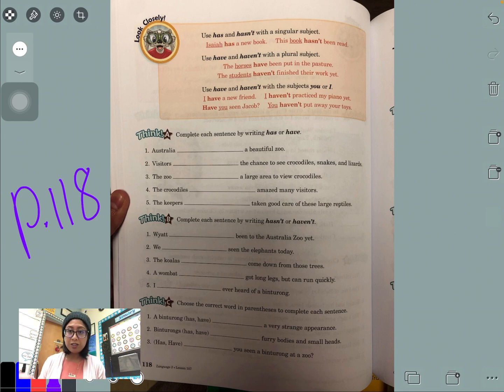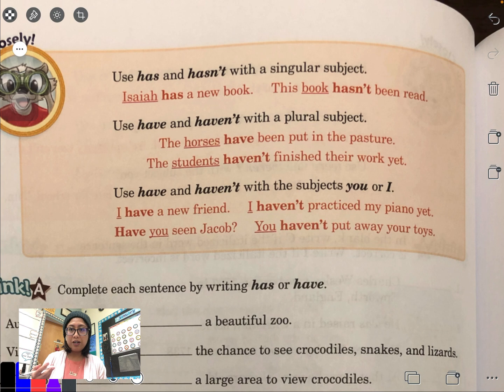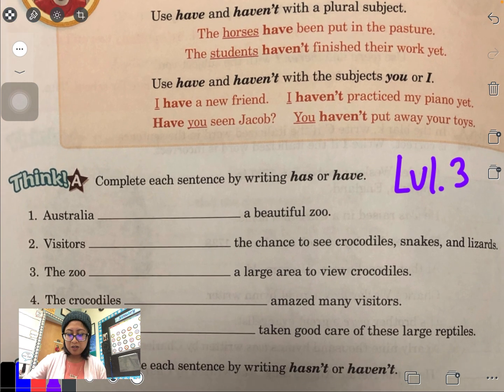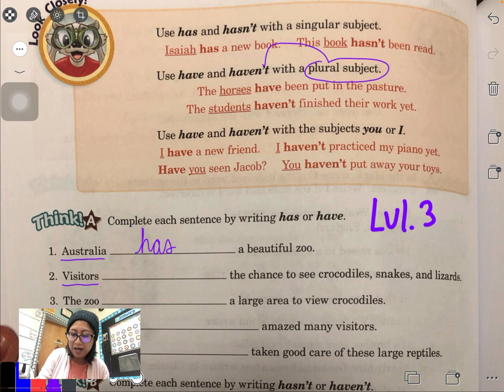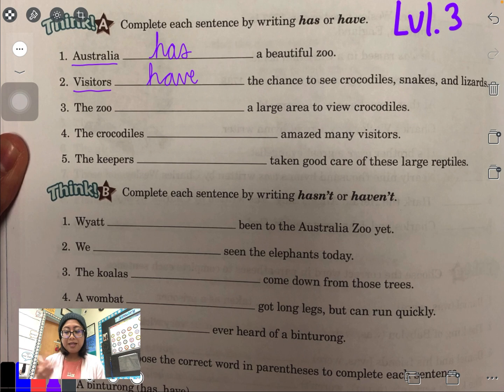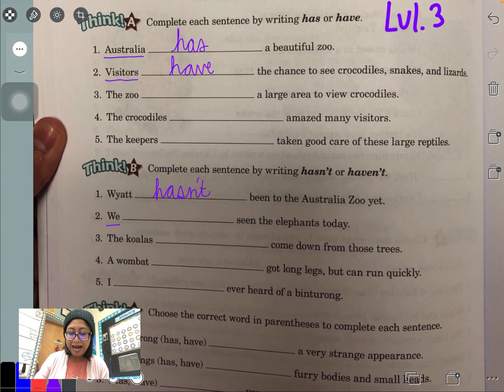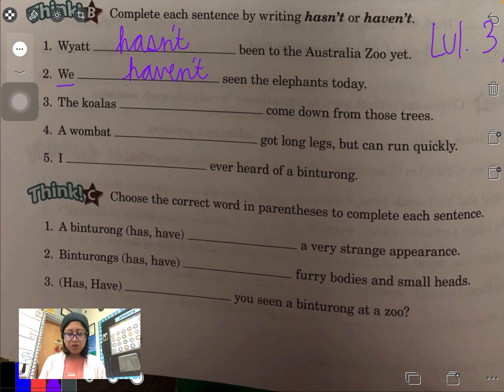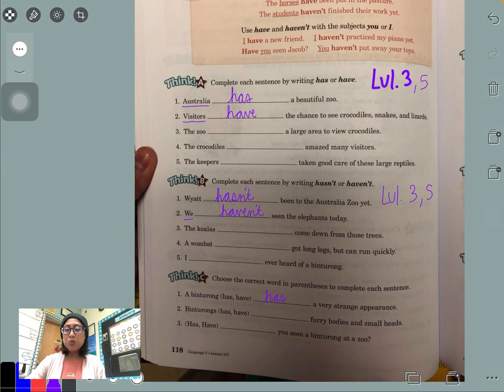3rd Language, p. 118